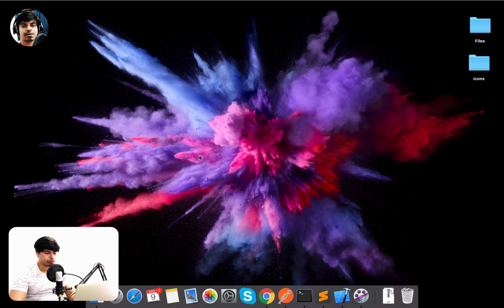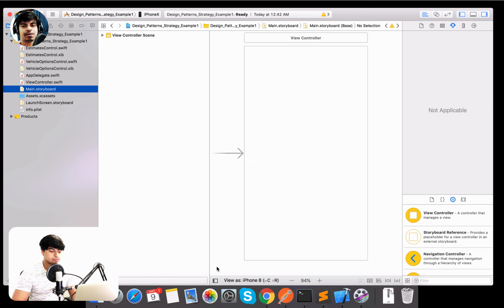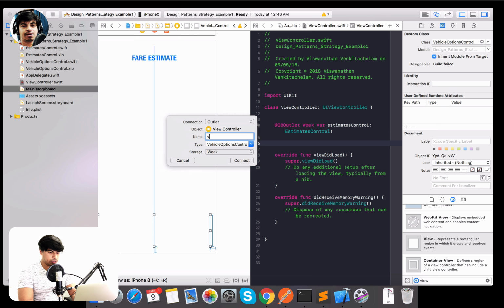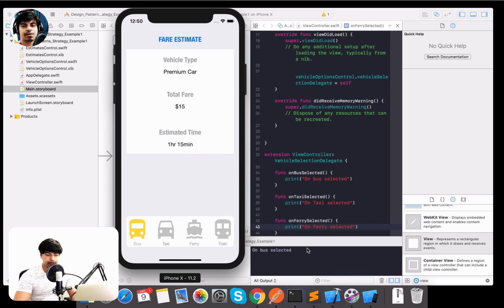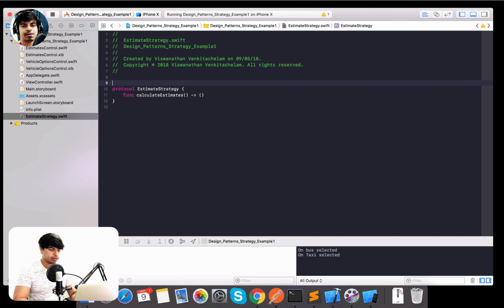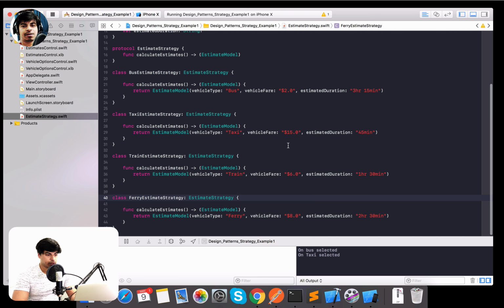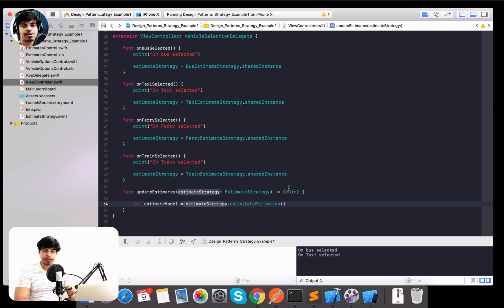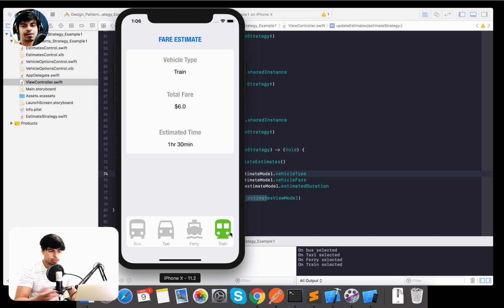Strategy Pattern: Design Patterns using Swift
I am starting a new series on design patterns using Swift. Swift let's you work magic like never before. iOS developers never intended to care about design patterns much because of Objective C and the way Apple structured their MVC. With Swift, because we can write beautiful and expressive code, we can introduce design patterns easily and solve our programming problems in a way like other programming languages does like C#, Java etc.

This time it's a Behavioral Design Patten named Strategy Pattern.